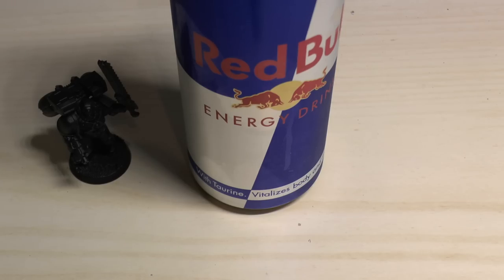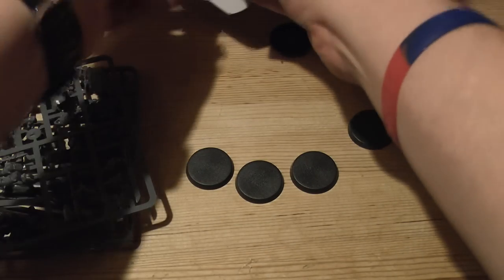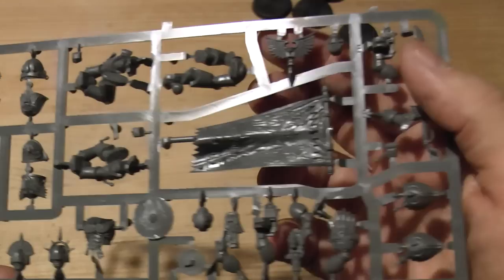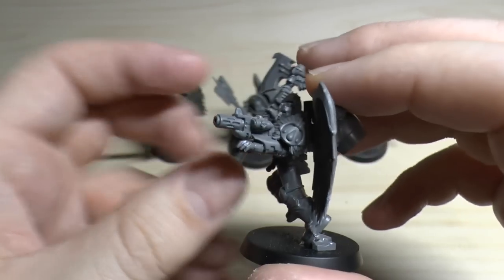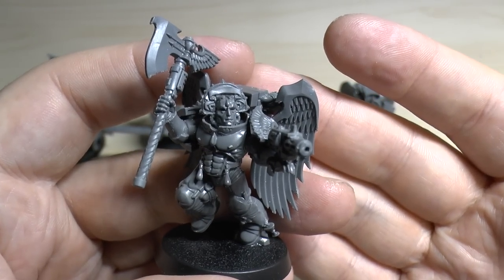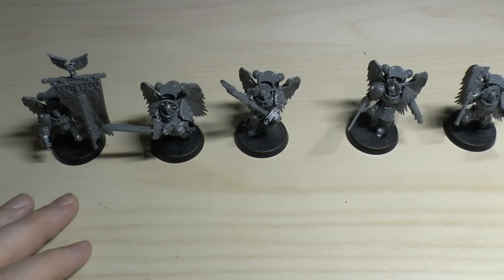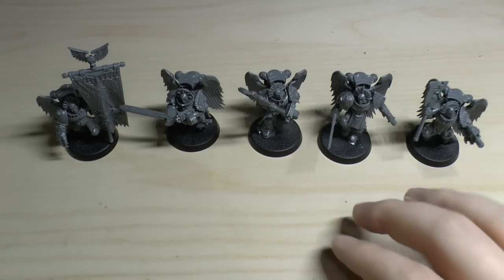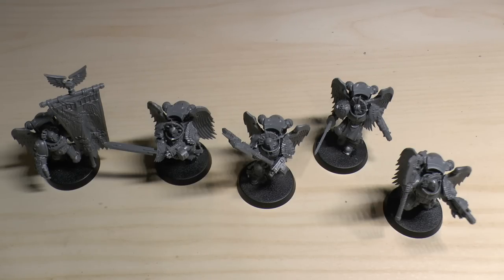Sanguinary Guard unboxing and review (WH40K)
**Don't blink**
My unboxing and review of the Space Marine Blood Angels Sanguinary Guard.

Price £20.50